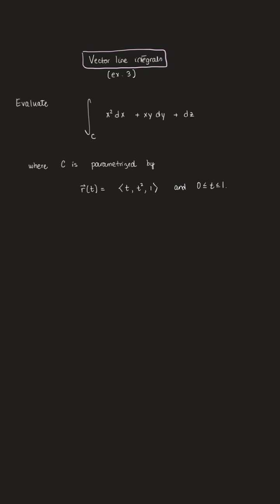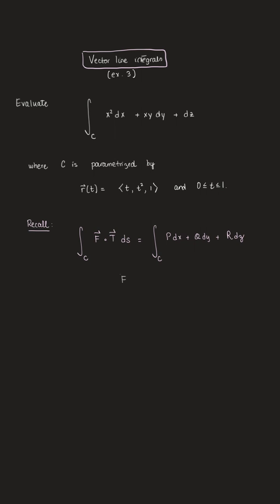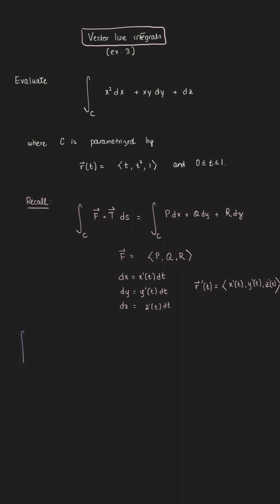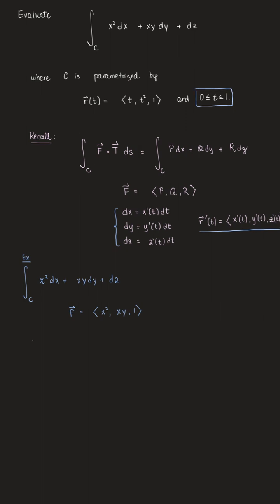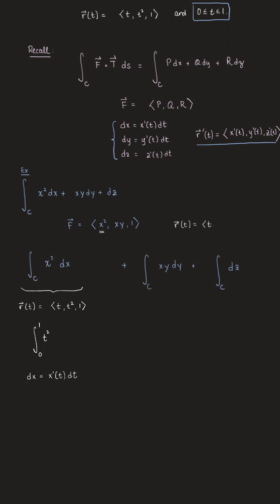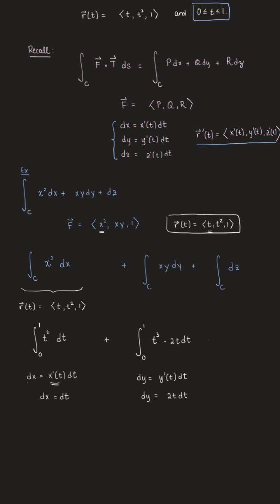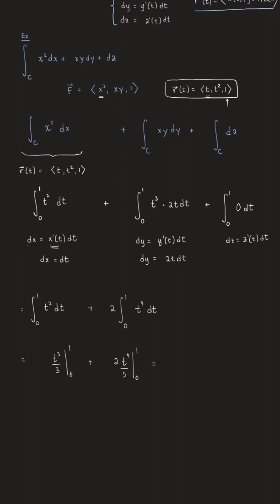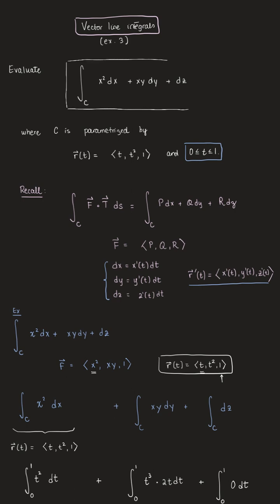17.2 Vector line integrals ex 3